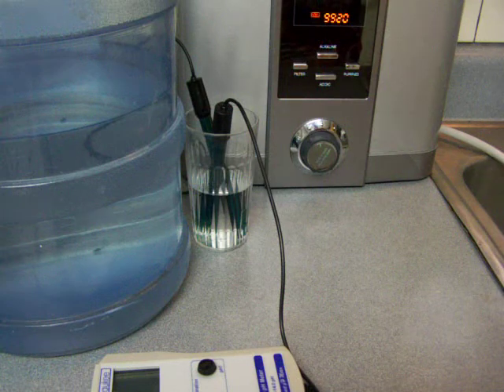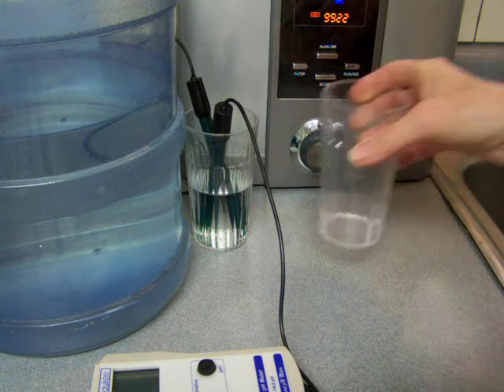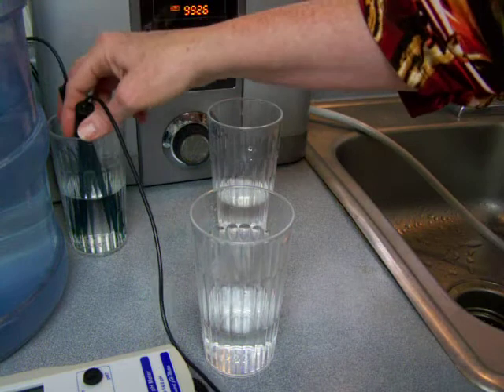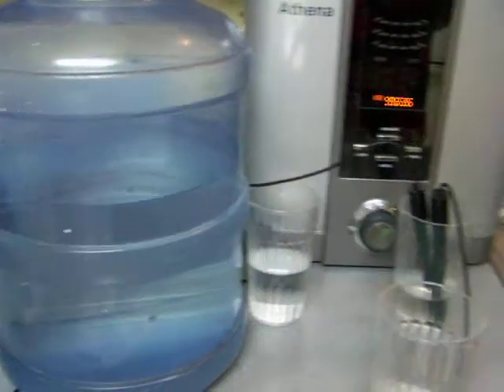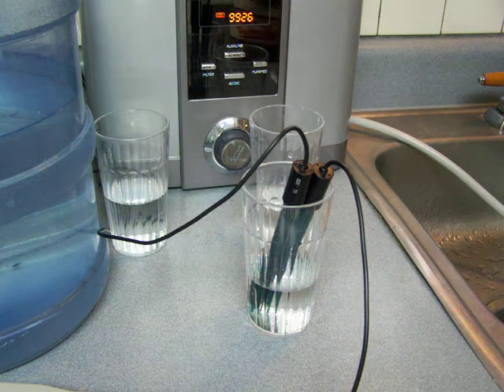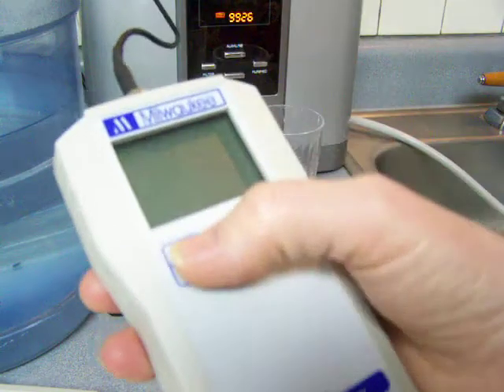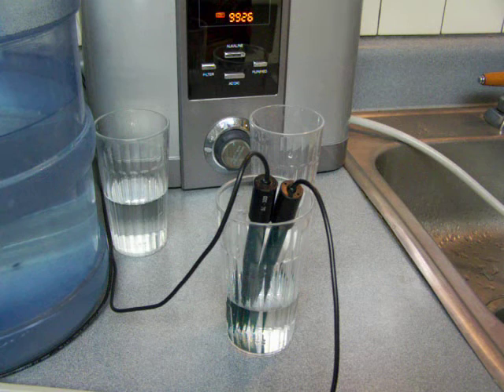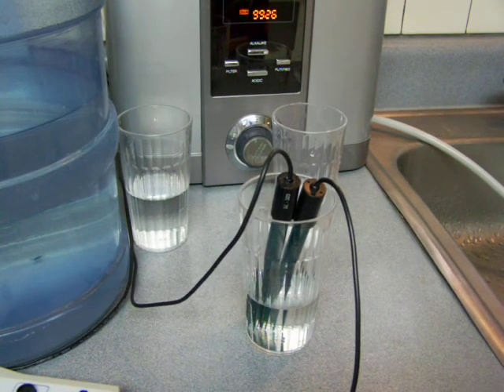Acidic Ionized Water Demo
The acidic water produced by a water ionizer has many great uses. Cathie, at Alkaline Water Plus, is demonstrating and testing the ionized acidic water that comes out of her Athena Water Ionizer, while also testing her alkaline ionized drinking water. All water ionizer owners should learn about the benefits of using the by-product of alkaline ionized drinking water [which is "acid water"]. Acid water is awesome and very useful!